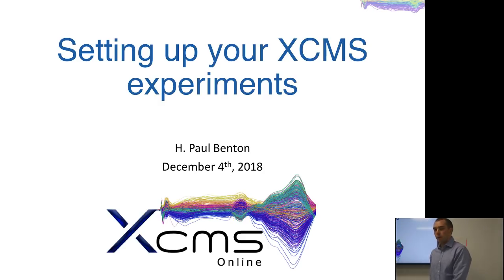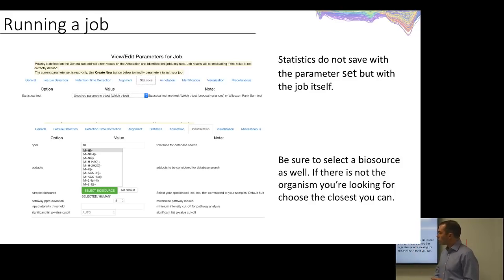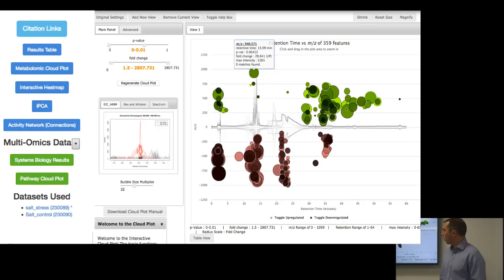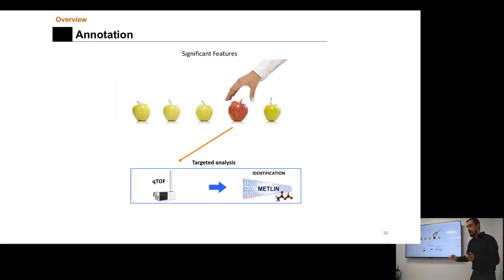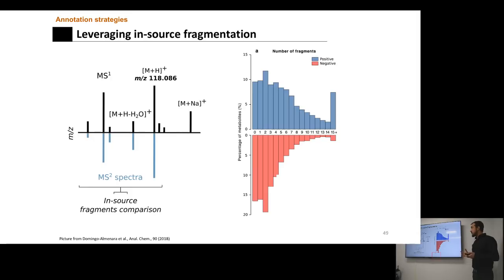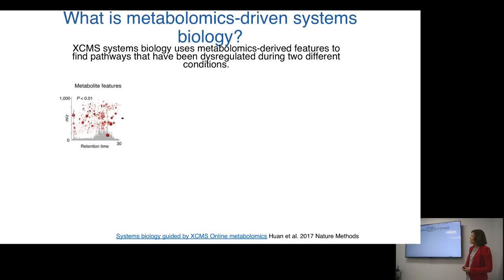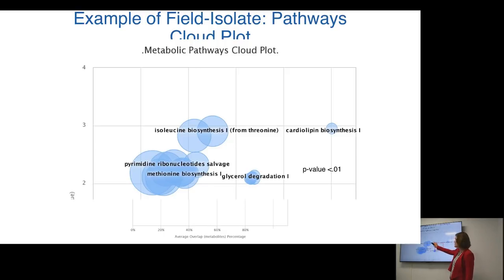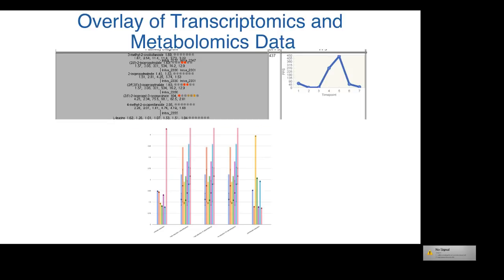XCMS Basics with a Touch of the Complex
00:07:30 Setting up your XCMS experiments (H. Paul Benton)
00:40:56 Metabolite annotation for Systems Biology (Xavier Domingo)
01:10:20 XCMS Systems Biology (Erica L. Majumder)